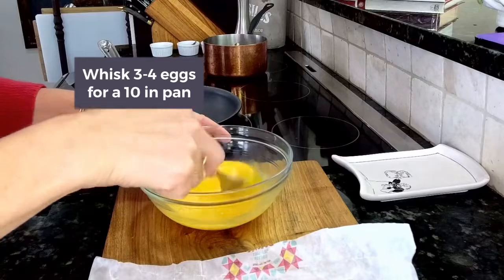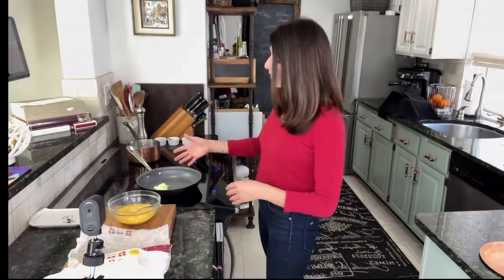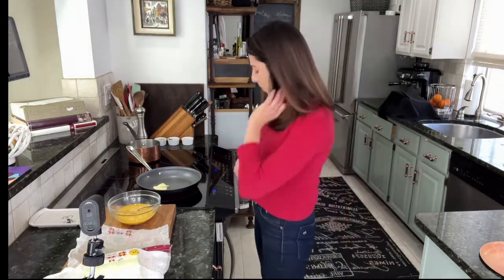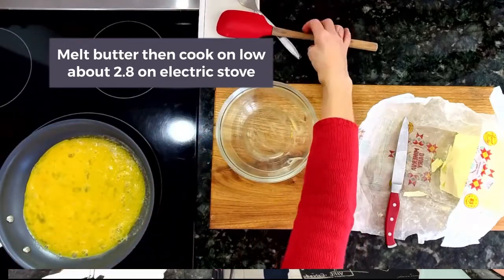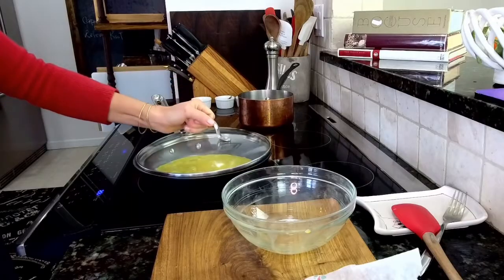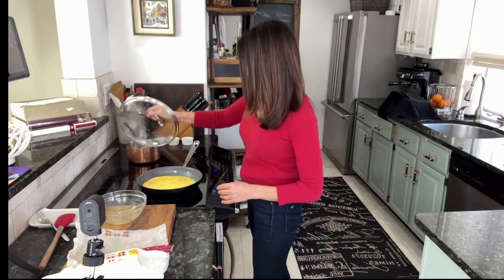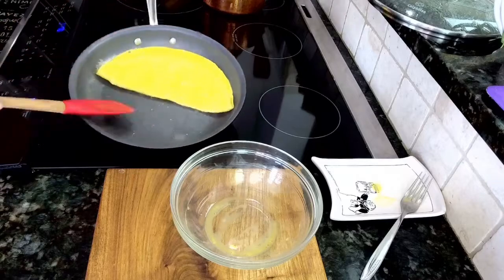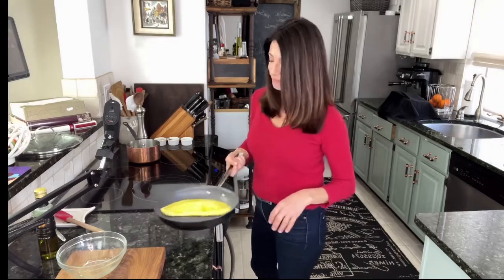The Perfect Omelette Recipe - How To Make An Omelette That's Soft, Creamy & Delicious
Omelettes are a delicious and easy dinner solution. In this video I share how to make the perfect omelette for your family.

Learn how to make the perfect French-style omelet at home. This omelette is made in butter without cheese and will not stick to your pan. It's an exciting and different way to make an omelette. Easy enough for beginners with results like a pro.

In this video, you will learn a recipe with simple step instructions to make a different and unique style of omelette that is healthy and will not fall apart. And it can be a last-minute go-to's for family dinner.

Watch until the end, where I will share basic menu ideas for the easiest family dinners the whole family will love- even fussy eaters.

You will need:
Eggs
Butter
Nonstick pan

Products
Truffle Oil
Souper Cubes